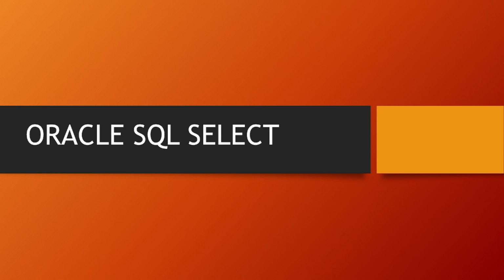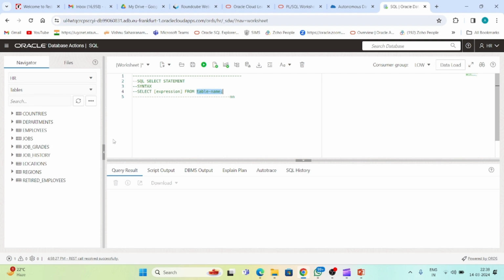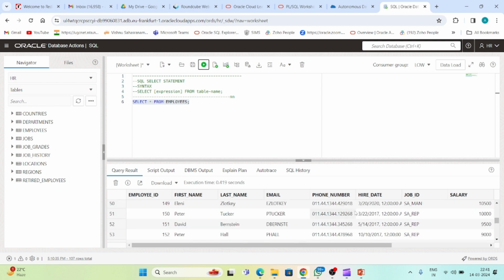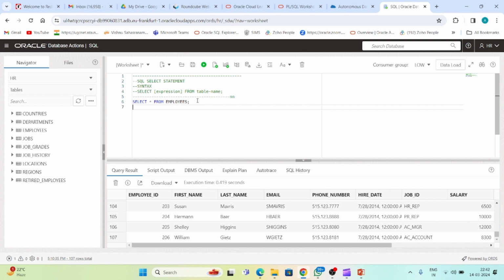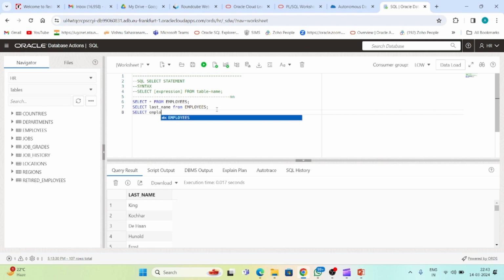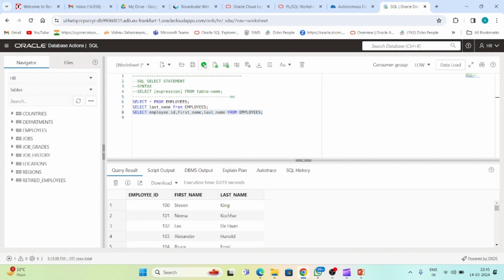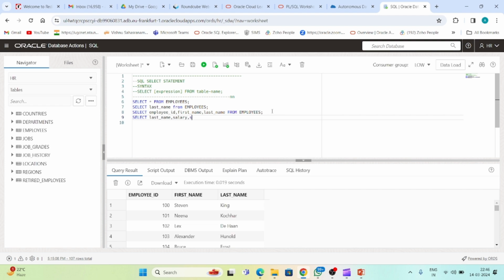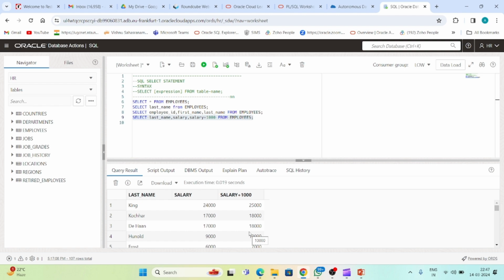Lesson 2 - SQL SELECT Statment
In this beginner-friendly session, we’re starting with the most essential SQL command — the SELECT statement. This statement is the foundation of all data retrieval in Oracle databases, and it's where every SQL learner should begin. You’ll learn the basic syntax, how to use SELECT effectively, and how to filter and sort your data using real-world examples. Whether you're a student, working professional, or someone exploring databases for the first time, this video will help you build a solid understanding of how to query data from an Oracle database.